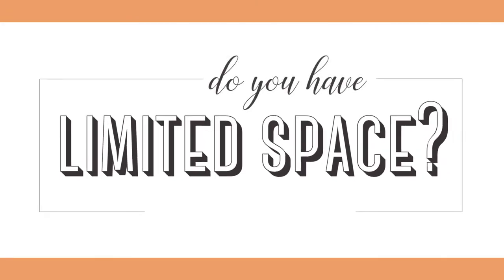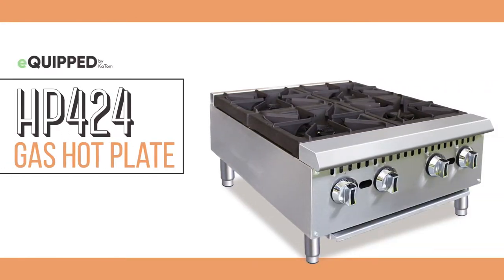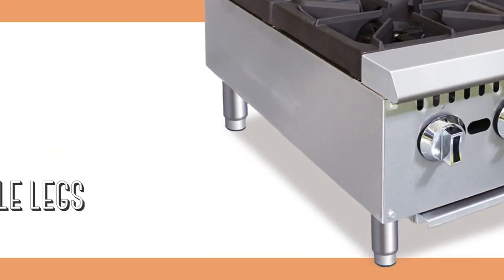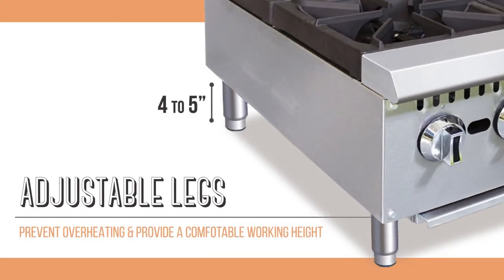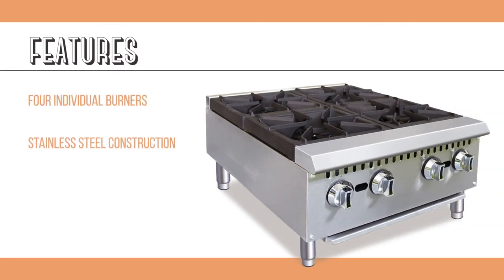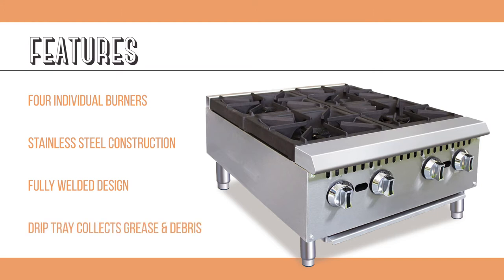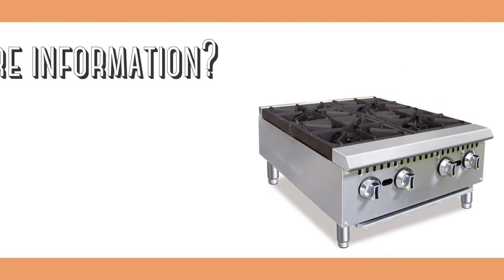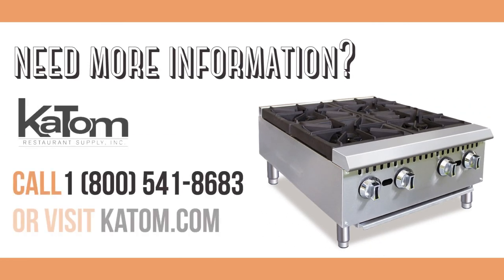eQuipped 24" Gas Hot Plate with Four Open Burners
The eQuipped HP424 gas hot plate provides four cast-iron burners with a grate over each so you can easily sauté, flambé, cook, boil, or anything else you need to do. Each burner has its own gas valve and pilot light for cooking individual dishes. Natural gas is used, but propane can be used with a field conversion. The stainless steel front and sides, along with the fully-welded unit, makes the hotplate durable and useful in a commercial setting.